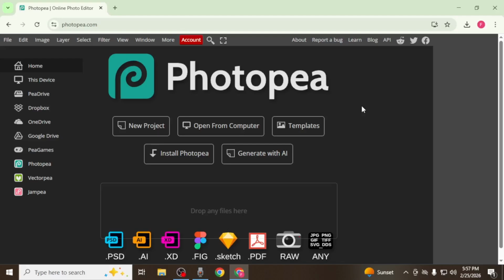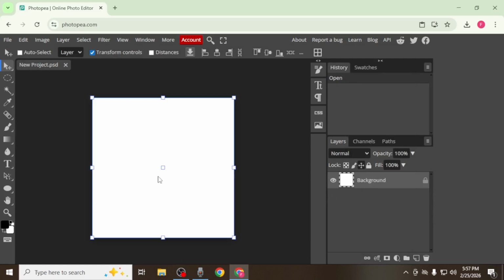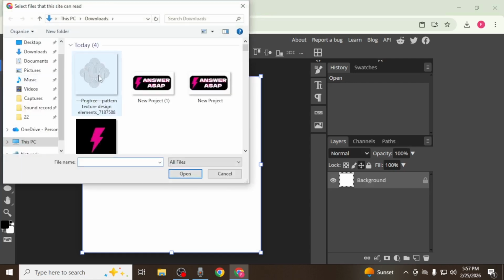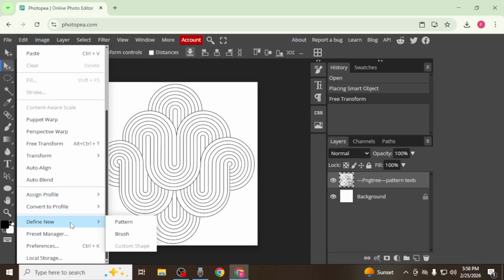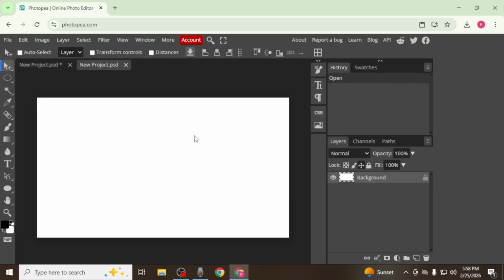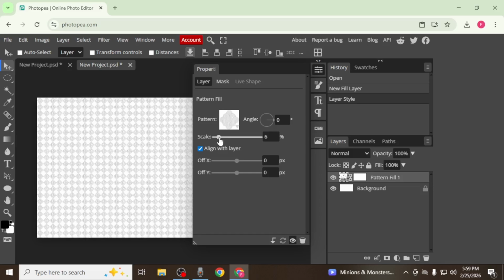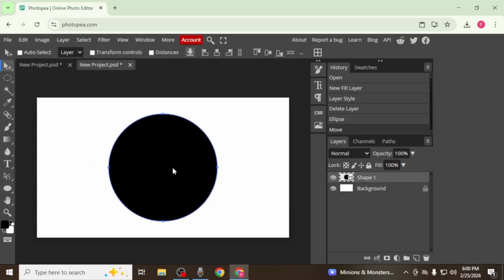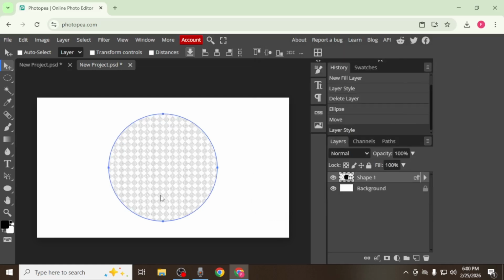How to MAKE A PATTERN in Photopea (Step by Step) 2026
Join us in this tutorial as we demonstrate how to create custom patterns in Photopea. This guide is perfect for anyone looking to add unique backgrounds or textures to their designs. Please consider liking the video and letting us know if you have any comments, ideas or questions, we really appreciate any feedback! We have plenty of other tutorials on our channel so come and see if we can help you with anything else :)